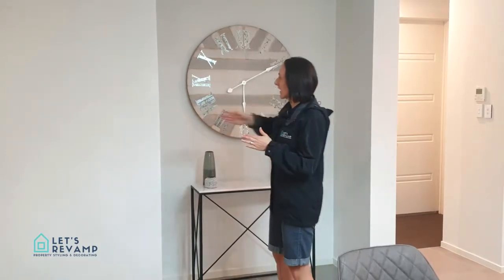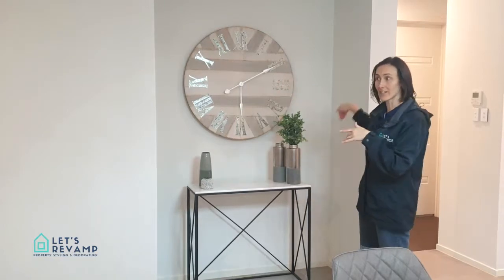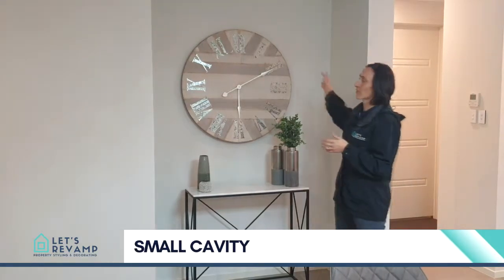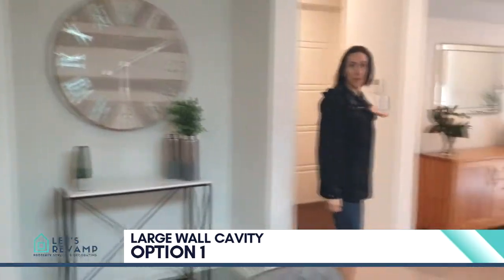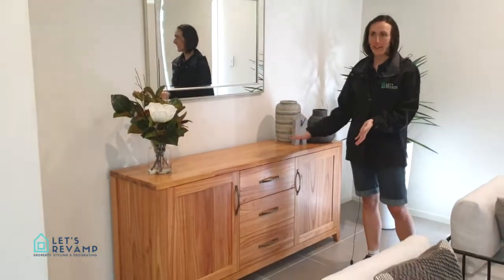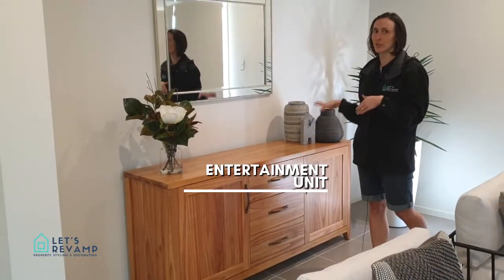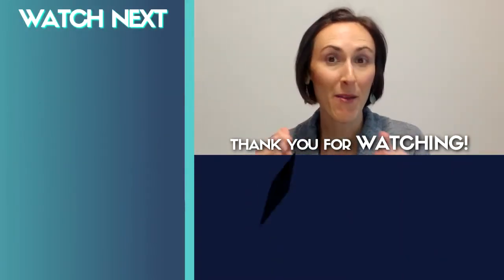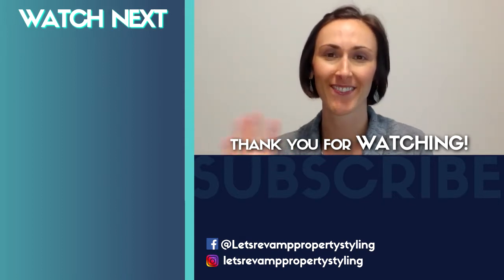Decorating | Wall cavities, how to decorate them?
Wall cavities...  No idea how to style them?  Here are 3 great ideas on how to style and use your wall cavity.